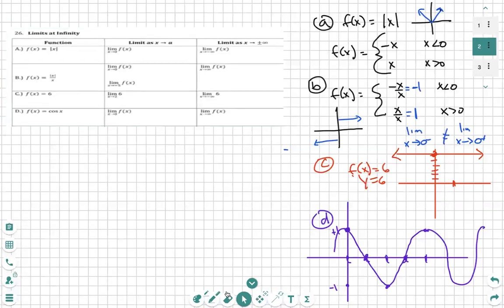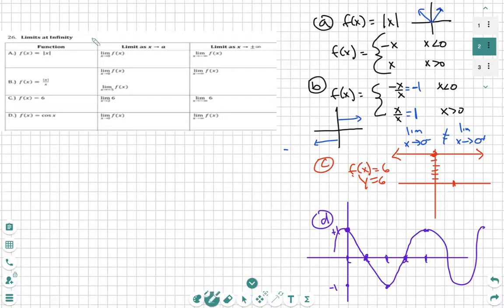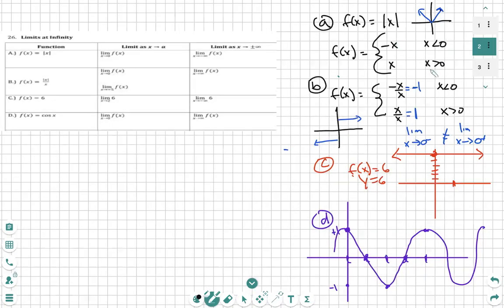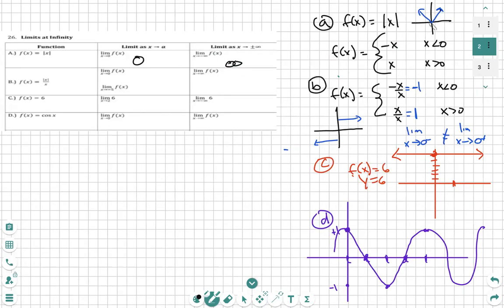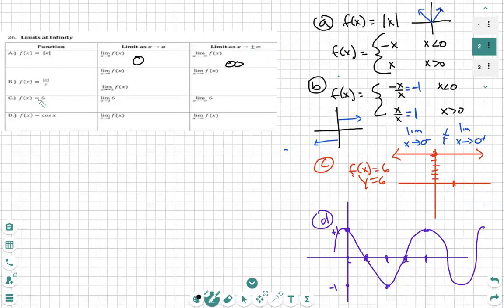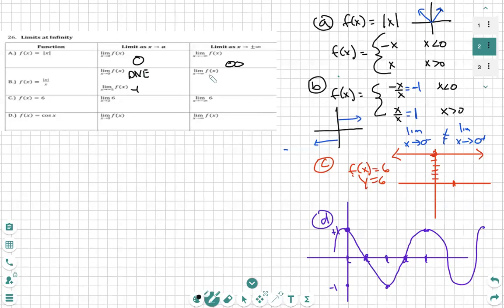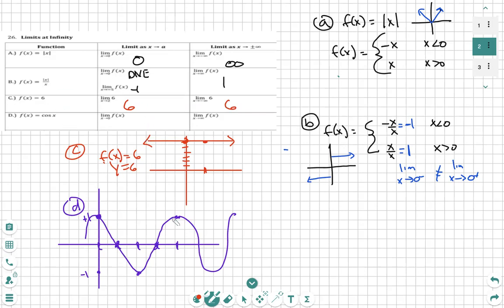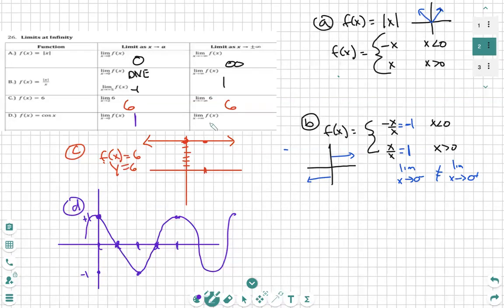Math Calc: Evaluating Limits part 1 (Calc Tricks )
In this video, we’ll explore evaluating limits step-by-step, focusing on different types of limits that commonly appear on the AP test. Whether you solve them algebraically or graphically, understanding the why behind limit values is key!

✨ What you’ll learn:
✅ How to approach limit problems algebraically
✅ When to use graphical methods for verification
✅ Tips to handle challenging limit scenarios with ease

By the end, you’ll be ready to tackle limit problems confidently, whether for class or the AP exam. Woohoo math! 🚀